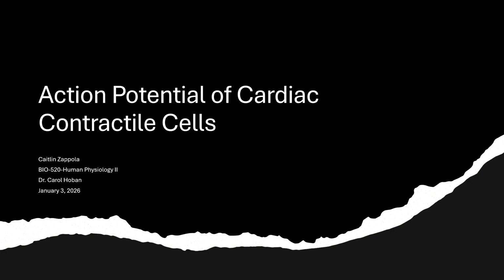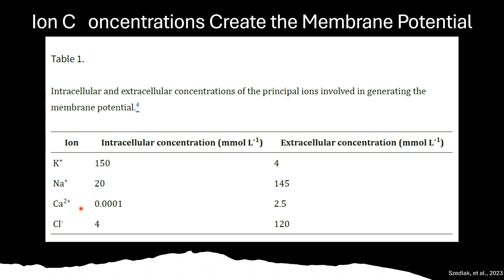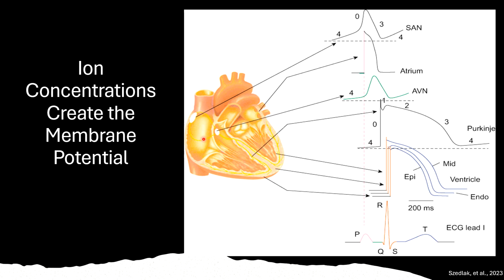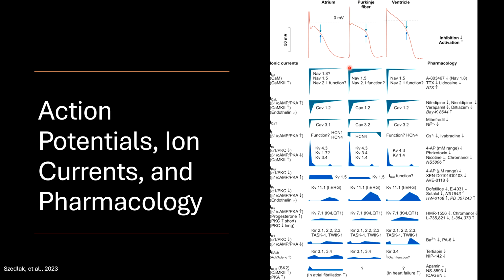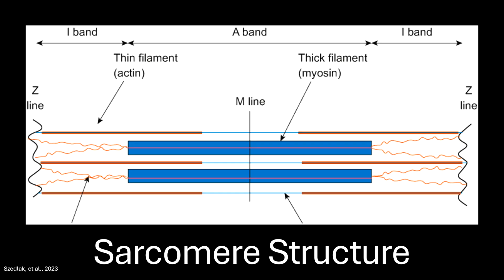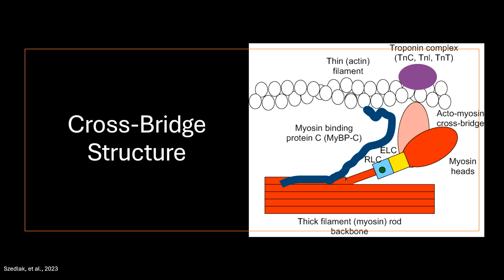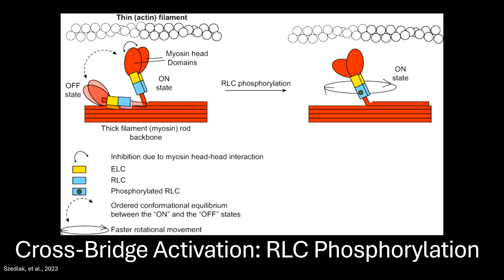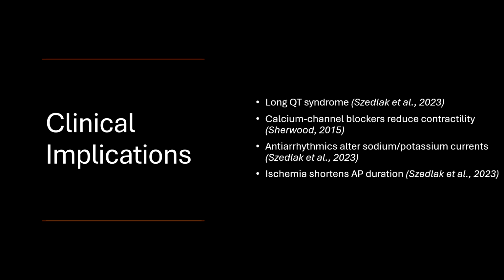Action Potential of Cardiac Contractile Cells